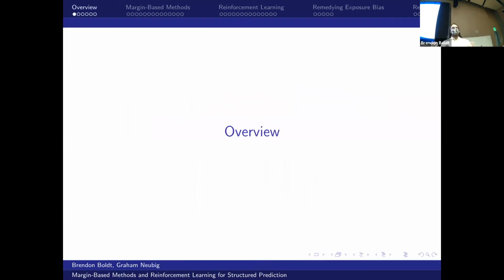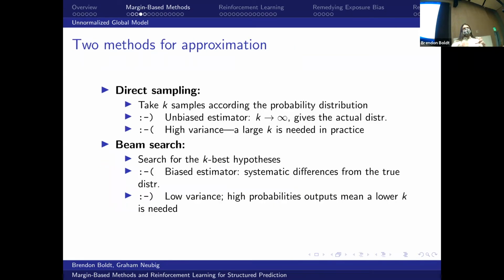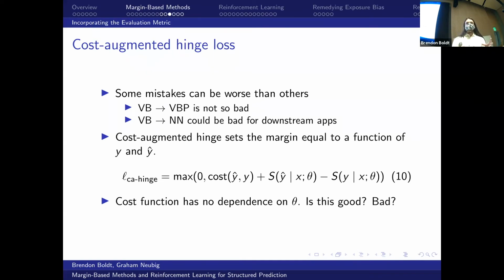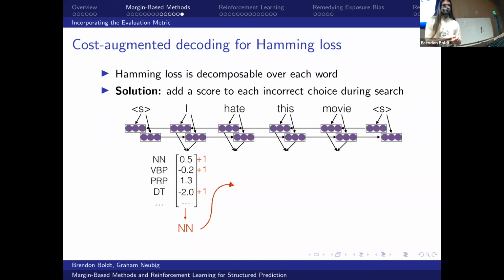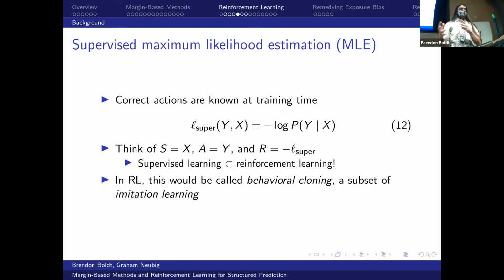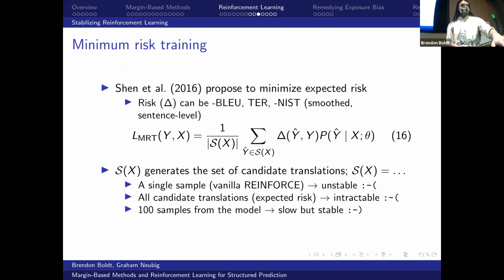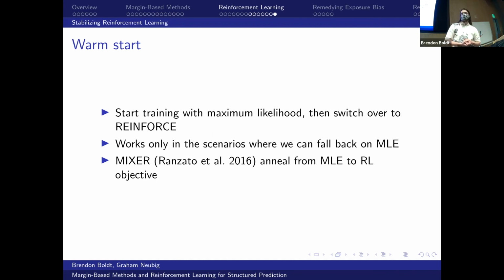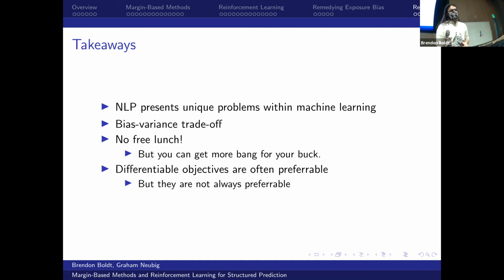CMU Advanced NLP 2021 (22): Reinforcement Learning and Structured Learning Algorithms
This lecture (by Brendon Boldt) for CMU CS 11-711, Advanced NLP (Fall 2021) covers:

* Reinforcement Learning
* Minimum Risk Training
* The Structured Perceptron
* Structured Max-margin Objectives
* Simple Remedies to Exposure Bias